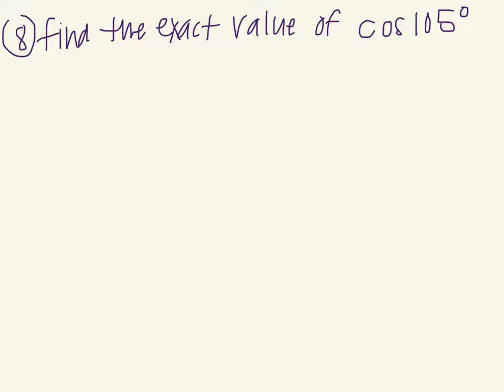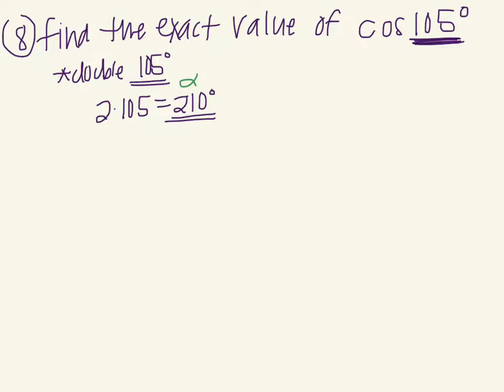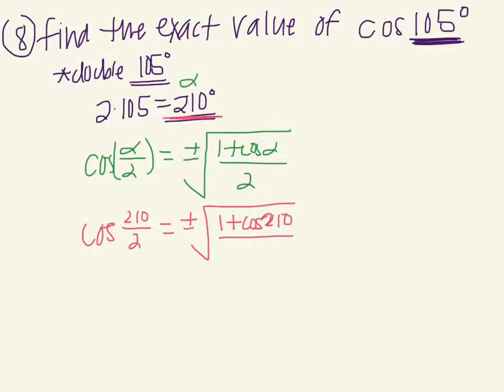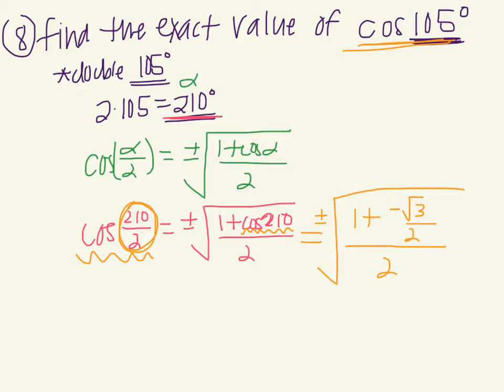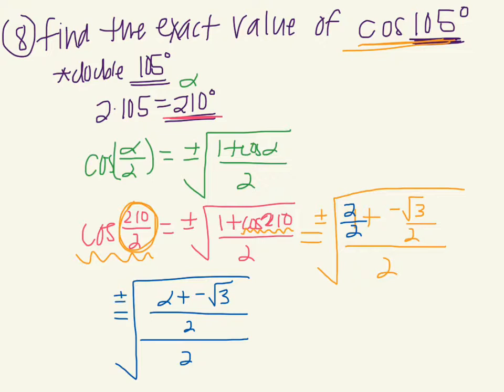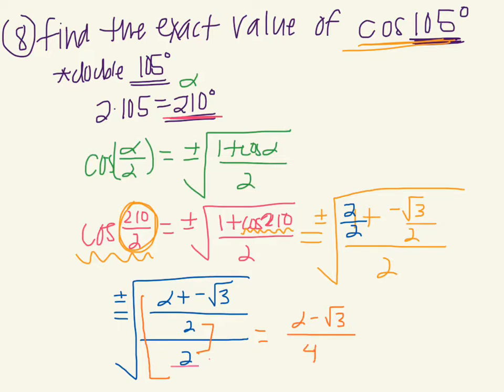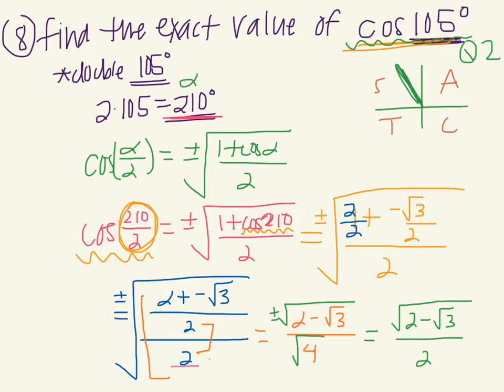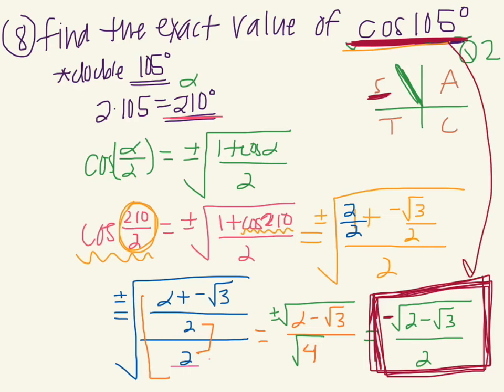Analytic Trig Review 4